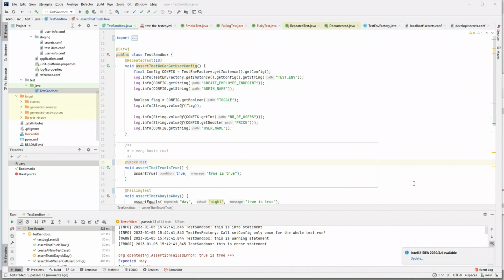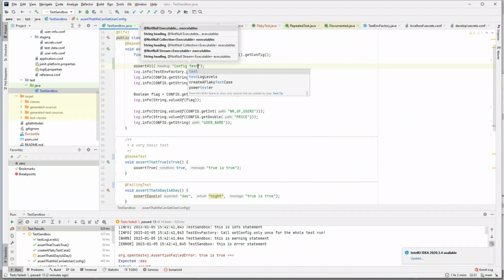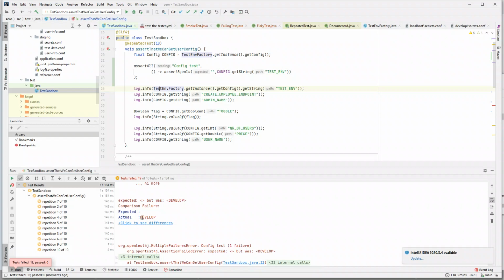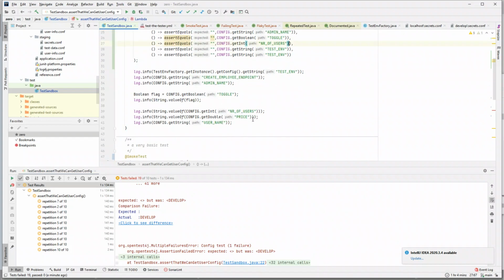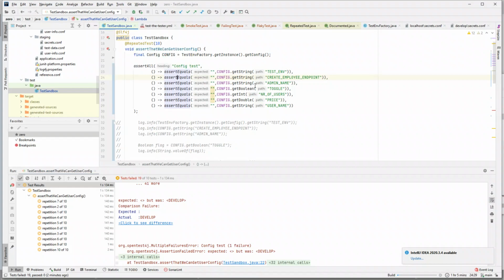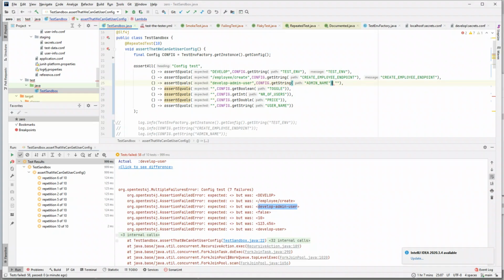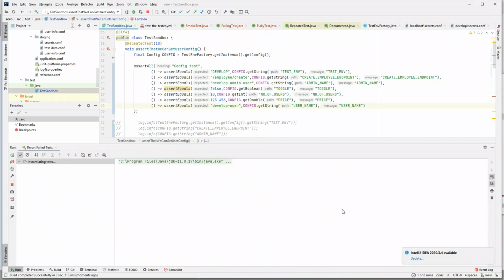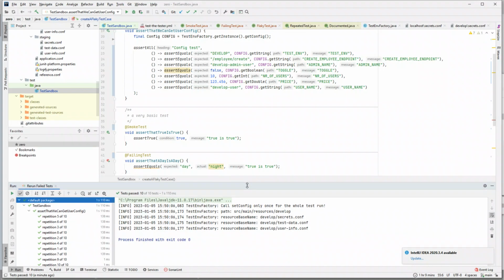#32 Soft asserts: Writing soft asserts where we need to do multi asserts in a test using Junit5.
Goal:
In this video, we will learn about how we can write soft asserts, where we need to do multi asserts in a test using Junit5. Junit5 provides a quick and easy way to do this although these are not fluent in nature, so you cannot do method chaining with them (which is something you can do with other libraries such as assertJ - out of scope for this video).

Objective:
- Show how to write soft assertions using Junit5 assertAll method.

Next steps:
- Show why we need reusable workflows and how to create them.